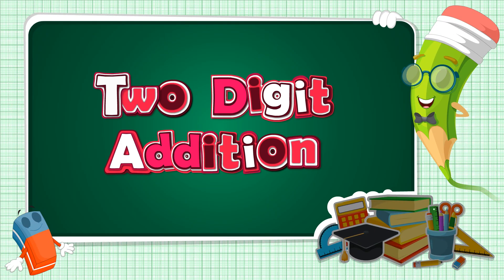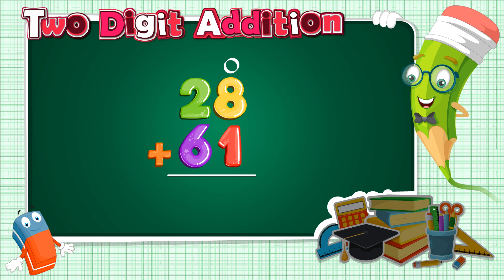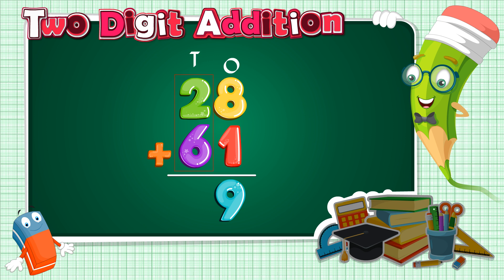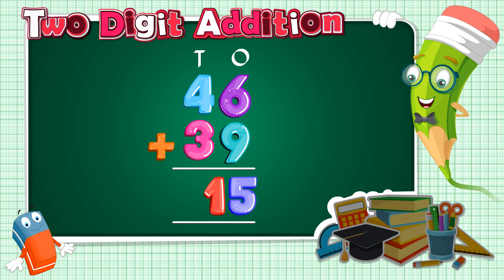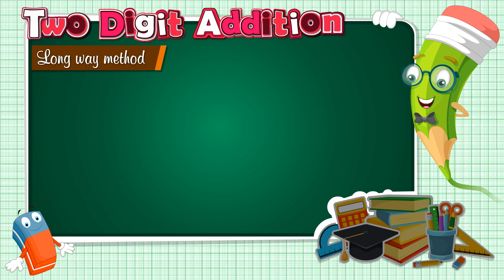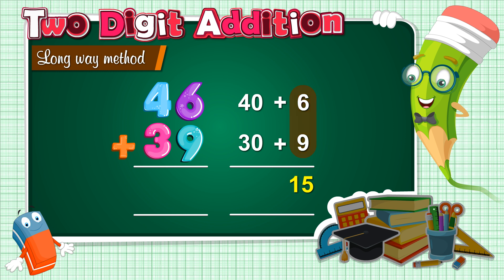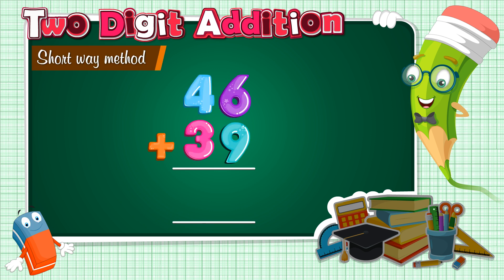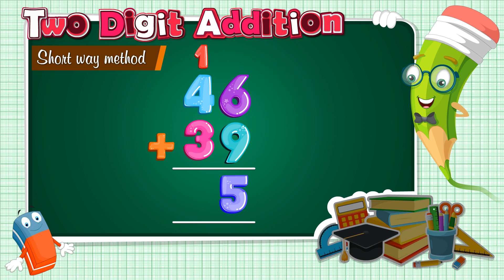Two digit addition | Adding of two digit numbers | Double digit addition without regrouping | Math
Fun With Sums
Creative's Math Addition Puzzle
Maths Games for Clever Kids

You have learnt how to add single digit numbers in previous video "Addition" and in this video you will learn that how to add two digit numbers. There are two ways to add two digits numbers and you will learn those ways in this particular video.